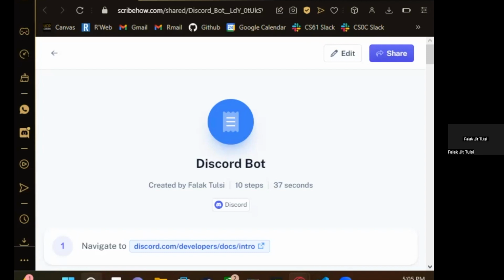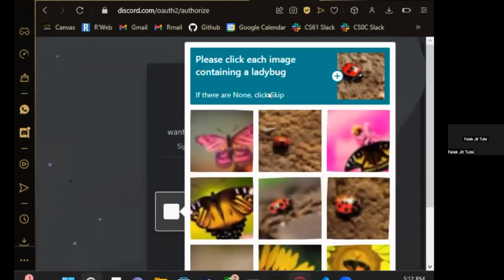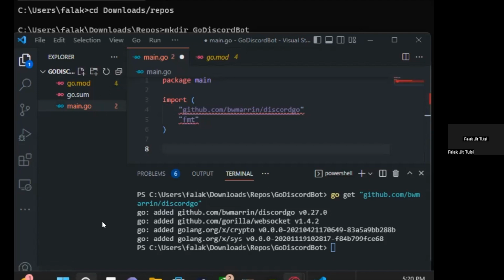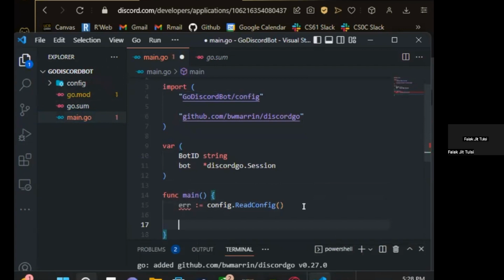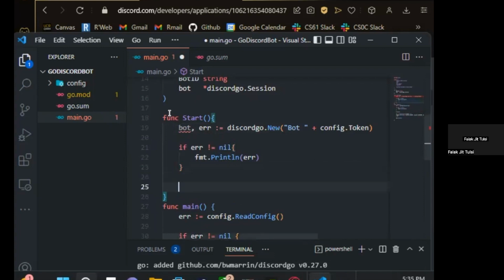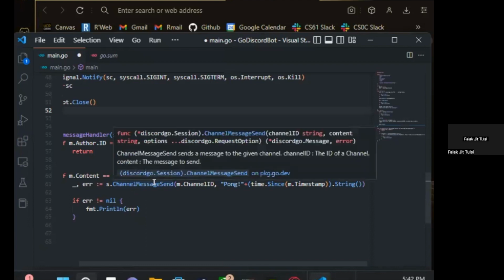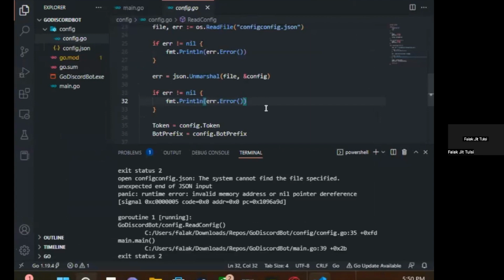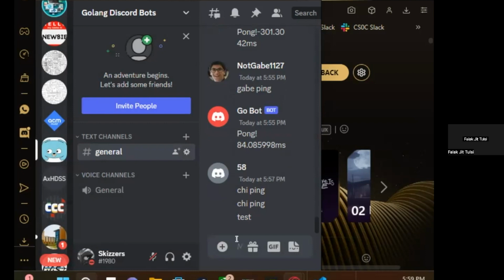#2: Creating a Discord Bot | ACM Discord Bot Series (Winter 2023)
Special thanks to Falak Tulsi, Andy Jaren, and Yat Wong for leading this Discord Bot Series Workshop.
- ACM@UCR.